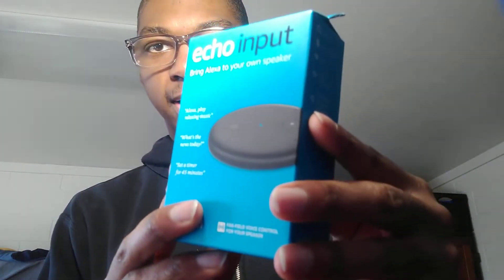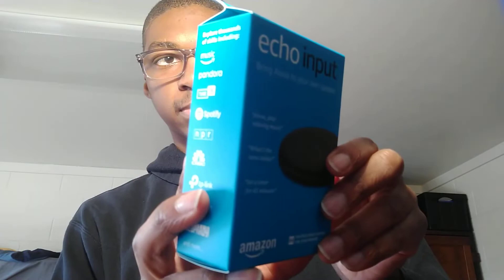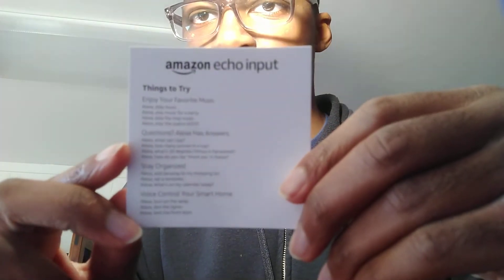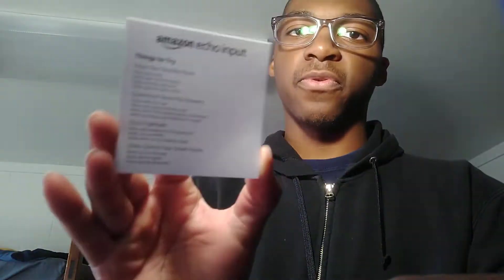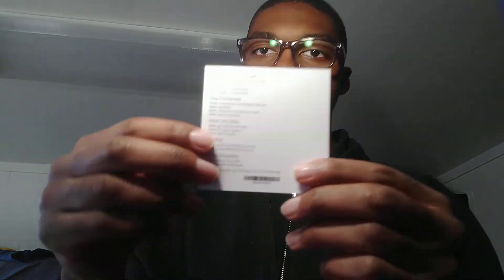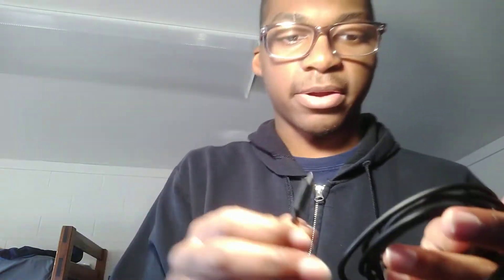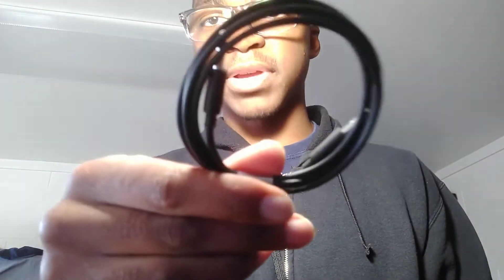Amazon Echo Input First Impressions!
Originally posted on December 4, 2019

I take a look at the Echo Input for the very first time!